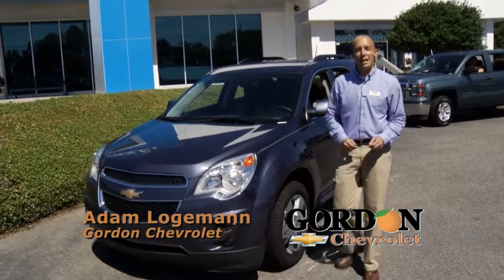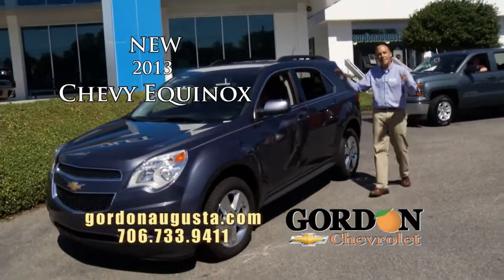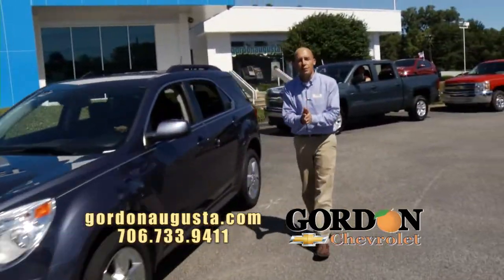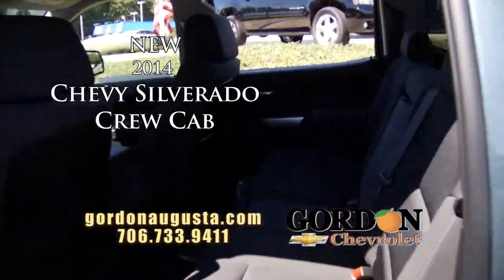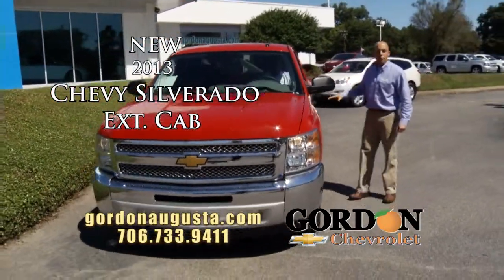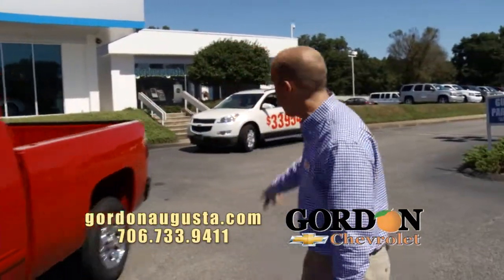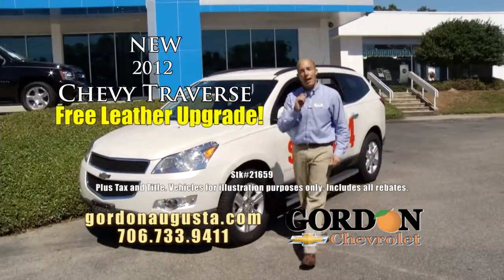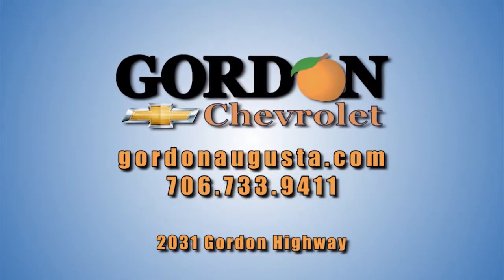Sept282013 LL Eight Revision